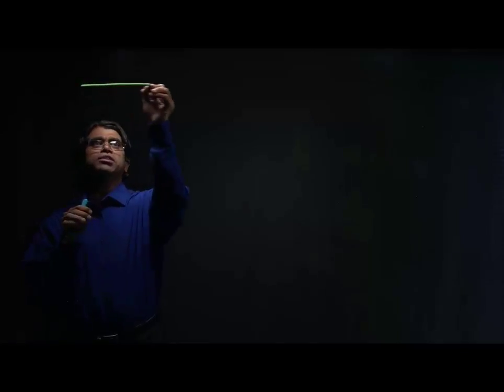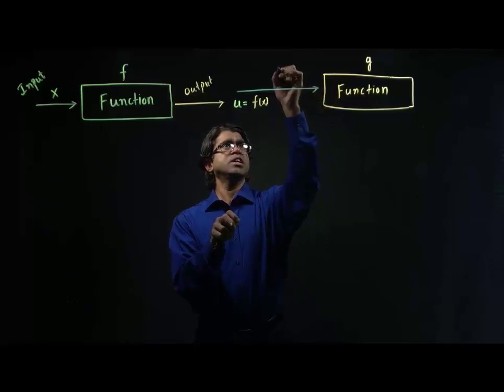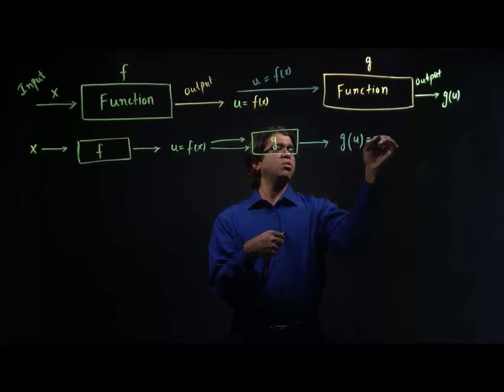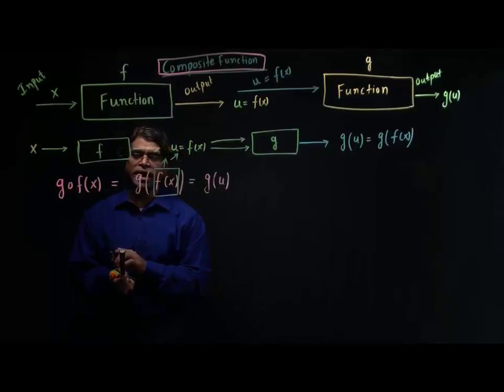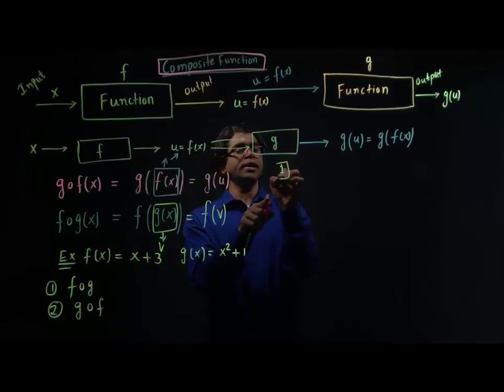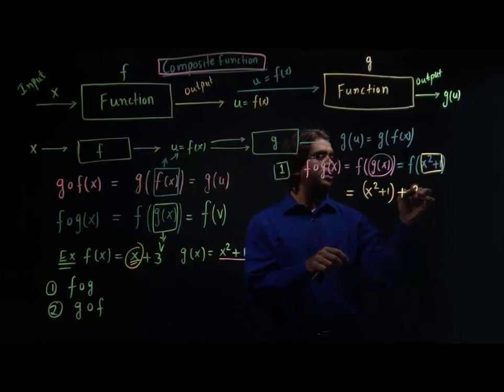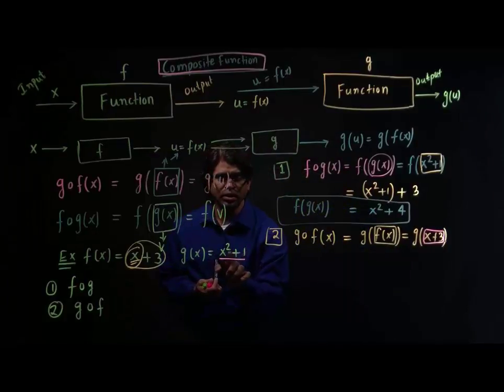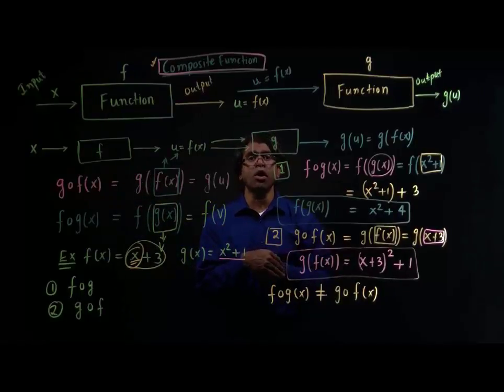Composite Function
Composite Function, Defining Composite function, Explanation of Composite Function, Composite Function tutorial, Tutorial of Composite Function,